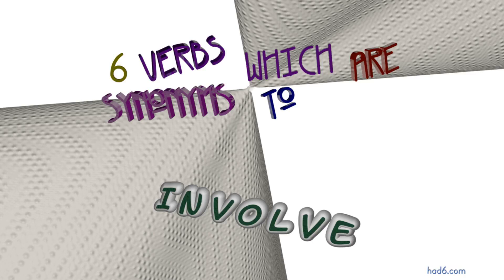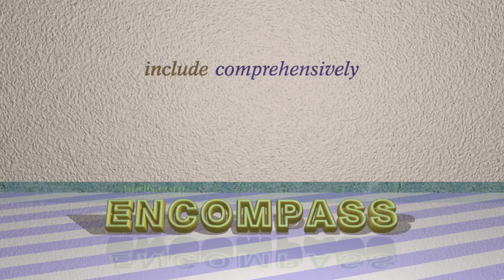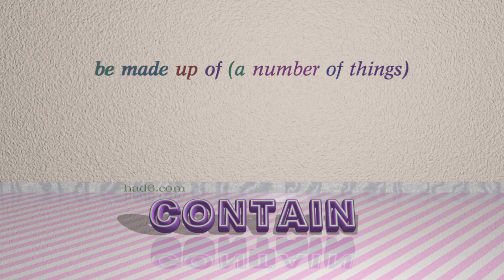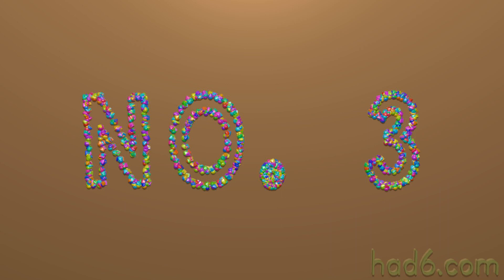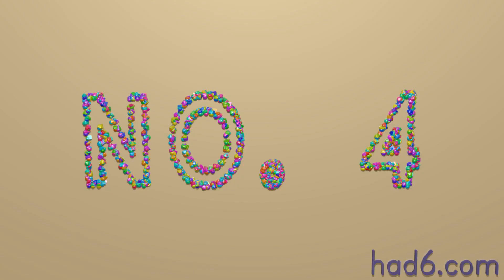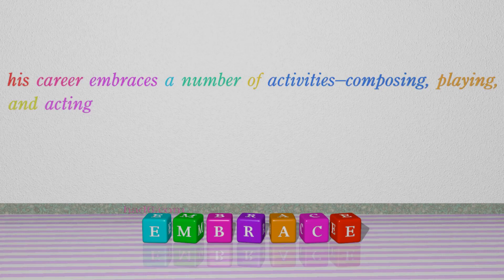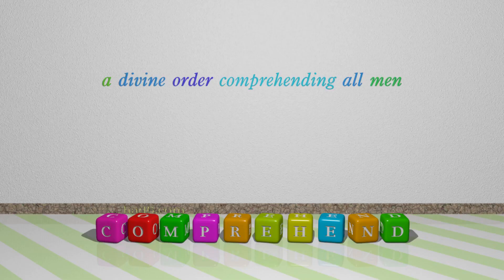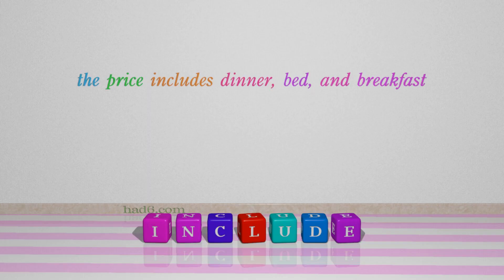involve - 7 verbs synonym of involve (sentence examples)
This video examines involve as a verb. Here, 7 verbs, which have meanings similar to that of involve in standard English, are introduced through sentence examples. These synonyms help you to remember the meanings of this group of words for improving your vocabulary.